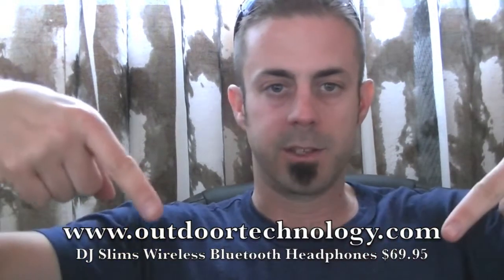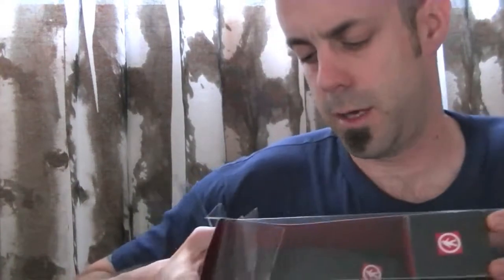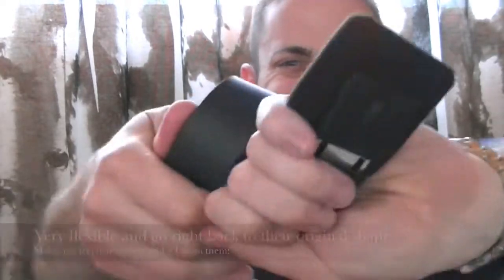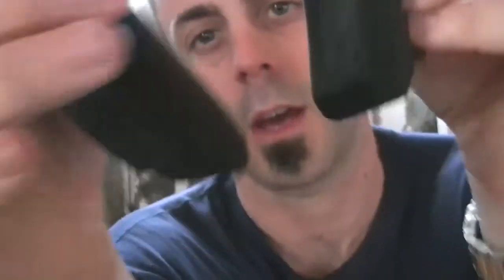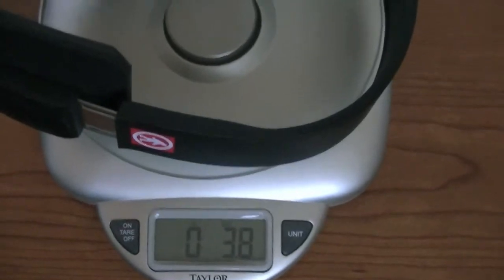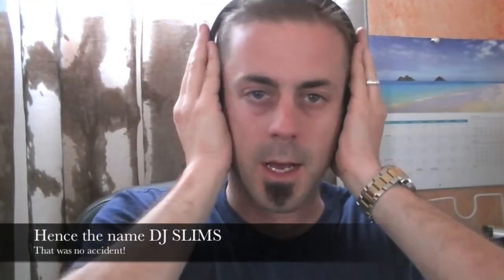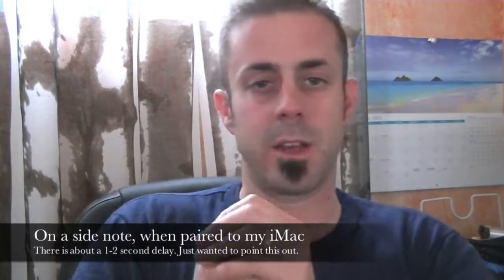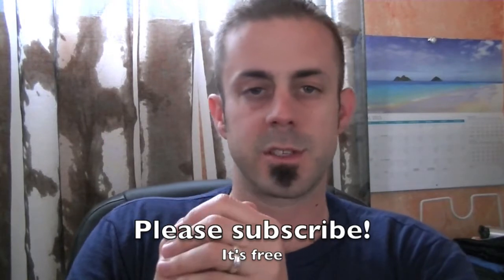Outdoor Technology DJ Slims Wireless Bluetooth Headphone Unboxing Review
Today I'm reviewing the Outdoor Technology wireless bluetooth headphones. These headphones are some of the nicest in their price range. At only $69.95 their a great bargain!

They are packed with great features also like a built in microphone for taking calls in between listening to your music being streamed from your device, smartphone or table.

Here are some of the specs and the companies notes on the DJ Slims.

The DJ Slims are rugged, wireless headphones with a built-in microphone for hands-free call functionality. Tread the road that beckons, and take your music along. These headphones are all about low-profile, lightweight execution. The super-slim shape lends itself well to staying in place during your daily jaunt down to last call at Happy Hour, and the lightweight headband is coated with the same rugged, rubberized finish as many other Outdoor Tech products. Mountain-tested, office-appropriate. 100% business.

Fully wireless, fully portable.
The DJ Slims wirelessly connect with your smartphone, tablet, laptop, or any other Bluetooth-enabled device. They stream crystal clear audio for a range of up to 30 feet for 9 hours on a single battery charge. So yes, you can ride the teacups and leave your phone on the park bench, but your phone may get stolen and you will probably not get a date for that sort of demonstration. We take responsibility for neither of these issues. Your headphones will stay on, though.

Built-in call functionality.
When connected with your smartphone, the DJ Slims' built-in microphone allows you to make and receive hands-free calls from anywhere, any time. It's your dream come true, Hollywood.

The sky is the limit.
The DJ Slims are really all about versatility. Sure, they are super rugged and will stay on your head while you preponderate the bumper cars, but they also will hold their own around your neck while you talk science, art and leisure over bleu cheese martinis. Do what you do, the Slims have you covered.

Details, details, details.
Two 30mm drivers deliver the full range of clear sound, wirelessly
Connect to any Bluetooth-enabled device with easy one-touch pairing
External controls allow you to adjust volume, change tracks, play/pause and answer calls
Built-in microphone, because you've got lessons to teach
Reconnects automatically to previously paired device
Minimal and attractive design, with adjustable sizing
Driver Size: 30mm-Impedance: 32 ohms@1000Hz
Play Time: 8-9 hours
Standby Time: 254 hours
Bluetooth Profiles: A2DP for high quality stereo sound streaming & AVCRP to control track and volume remotely
Wireless Range: up to 30 feet
Size: 6.3" X 6" X 1.2"
Weight: 3.6 oz
Package Includes: USB charging cable, and user manual

Camera’s:
Mic’s:
Keyboard:
Logitech Wireless Solar Keyboard K750
Headphones:
Sentey Bluetooth Wireless Headphones
Backdrop:
Cowboy Studio Photo Muslin Background
Lighting:
LimoStudio 700W Softbox Lighting